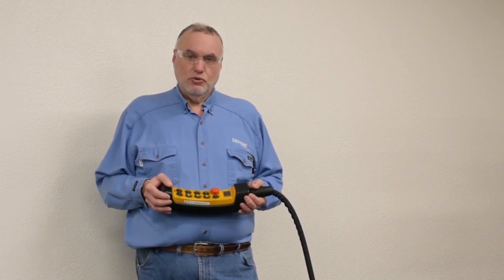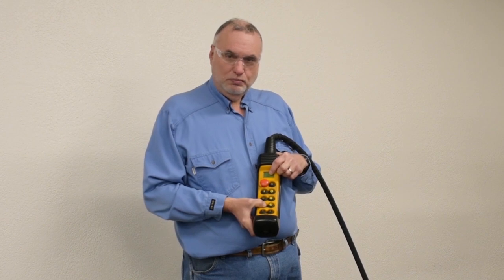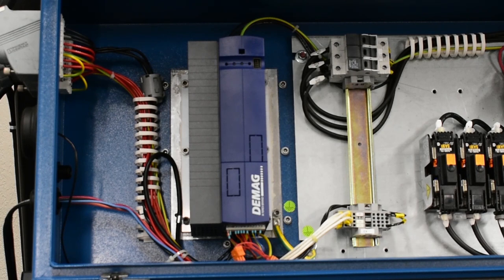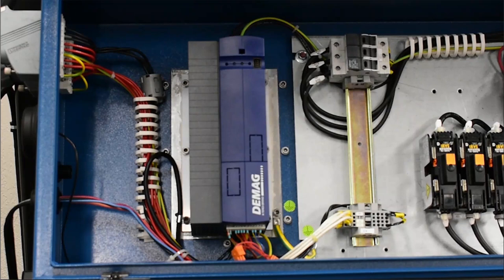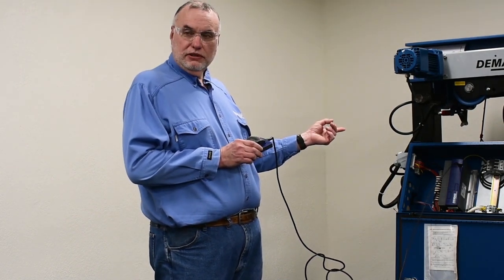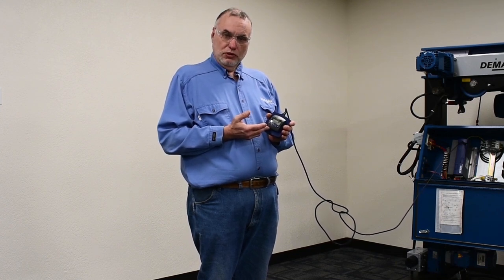Part 1: Troubleshooting Error 21 or 121 on Demag Cranes with DR Pro Hoists and CANBUS Control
Demag Technical Trainer, Andy Rasch, gives you tips on error 21 or 121 on Demag Cranes with DR Pro Wire Rope Hoists and CANBUS control. The same error shows as Delta 63 or Delta 163 on later software versions. He also takes you through the recommended steps to troubleshoot what could be happening if you see a green or red flashing LED light on the inverter in the bridge panel. Learn more about using Demag Interface Units in your trolley and bridge inverters in our previous video below.